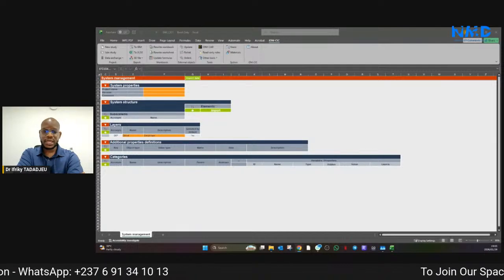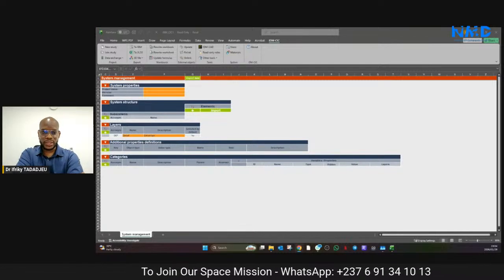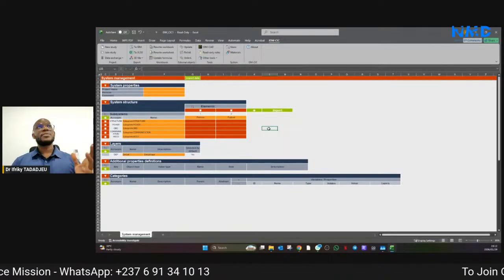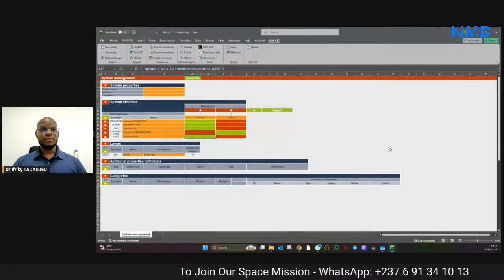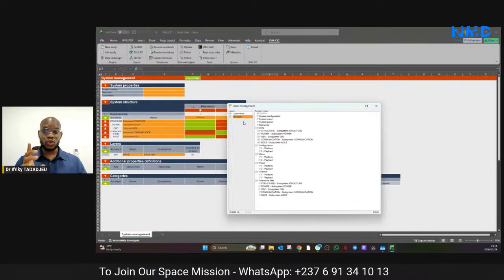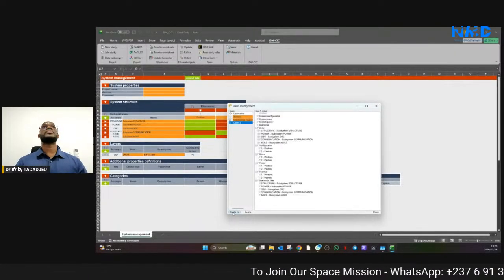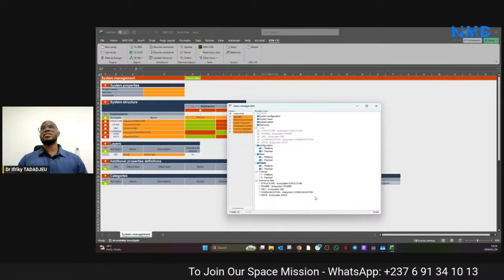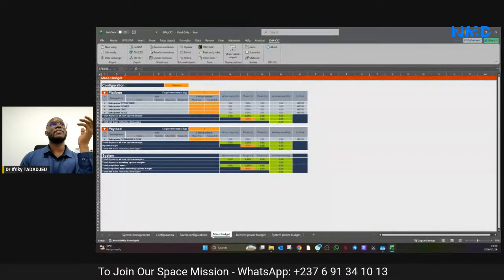Satellite Sizing - session 2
Curious about how satellites are designed and sized ?
Join us for the live session 2 focused on the technical decisions that shape successful satellite missions.